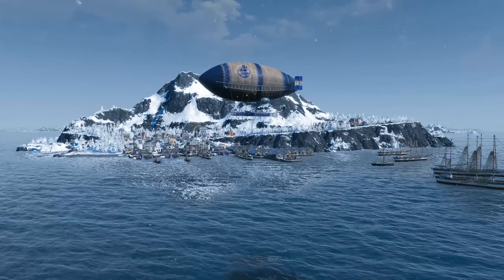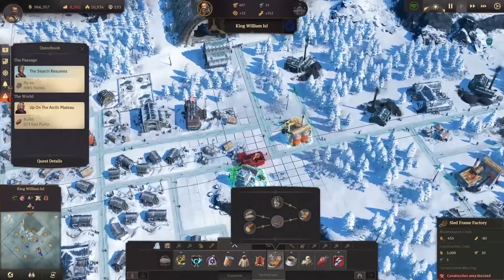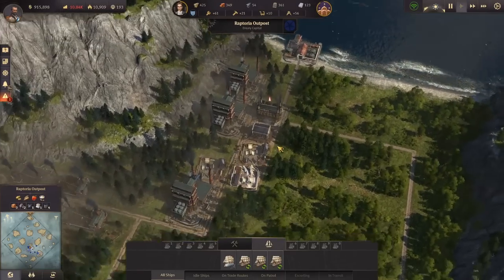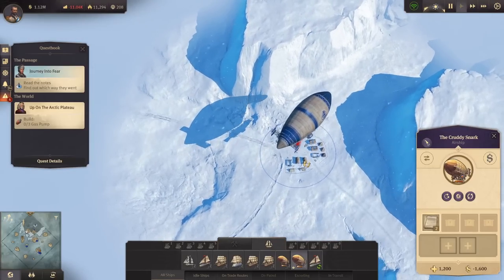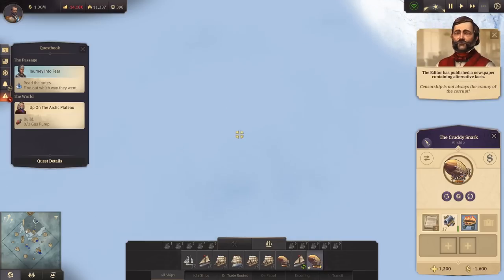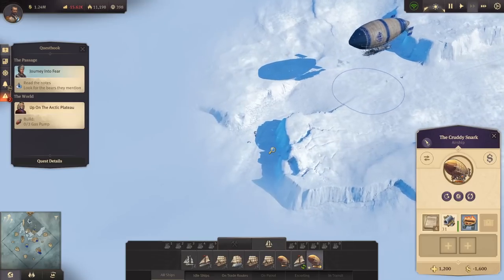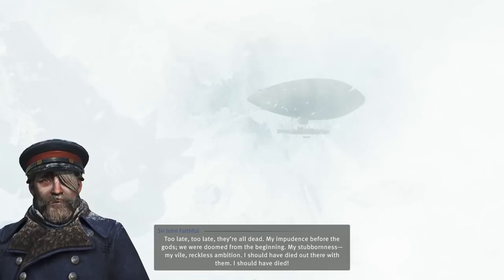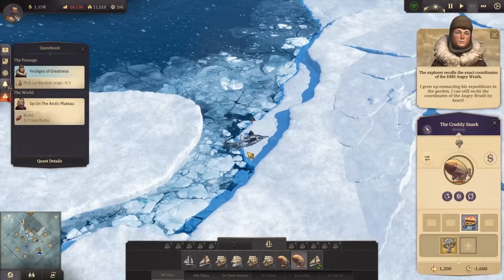Frozen Passage DLC | Ep. 4 | ANNO 1800 City Building Tycoon Frozen Passage DLC Gameplay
This game is available in the Epic Games Store currently you can get
If you buy the game through this link, I will be paid through the Support-A-Creator Program at no extra cost to you! Thanks and enjoy!

TeamSpeak: ts3server://675292.ts3.mpgs.co%3F

►PC Equipment
🖥️ PC Spec List

A: Yes.